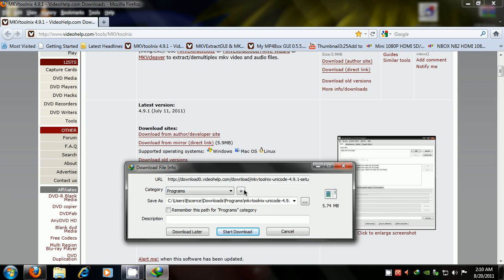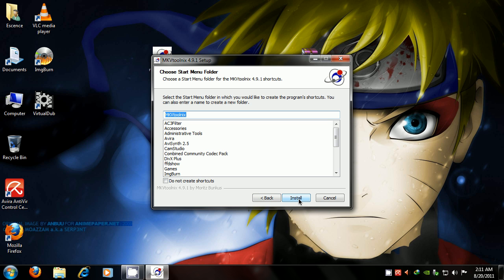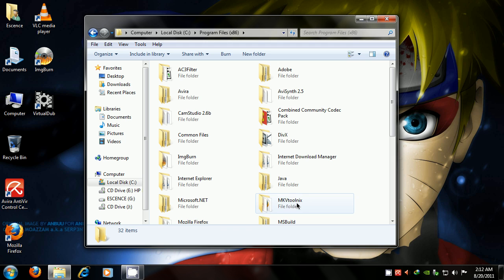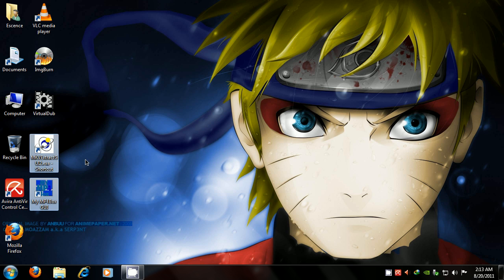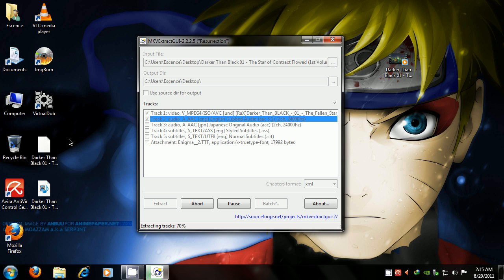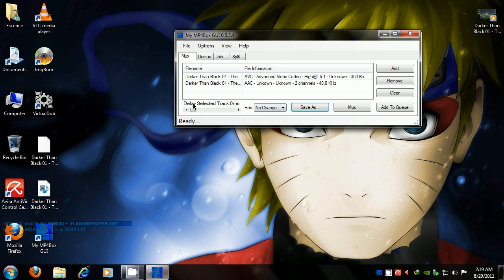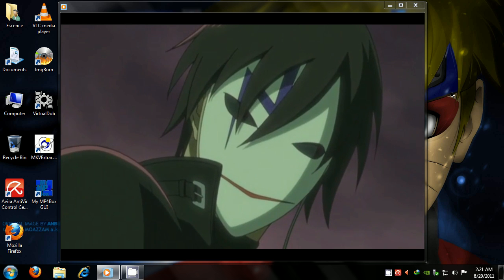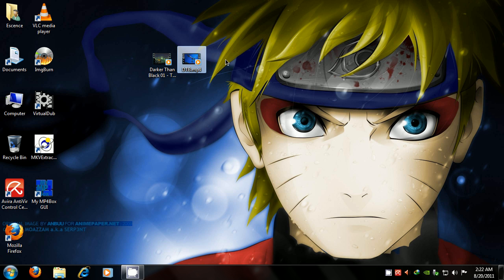How to Change mkv Container To mp4 Container Within Seconds(No Conversion) 1ST Version.avi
Quick Note: The Video file must be (MKV H264 AVC/AAC) in order for it to be compatible with this software program. Thank you and enjoy the video.
[P.S. .ogg, .flac & many other audio files Are Not Compatible with this program].

MKVtoolnix (Click on the 1st link under the Redirect Notice)